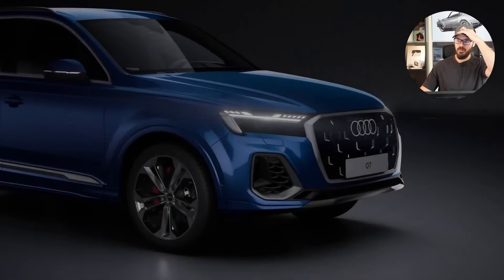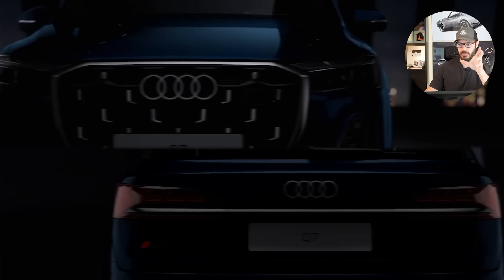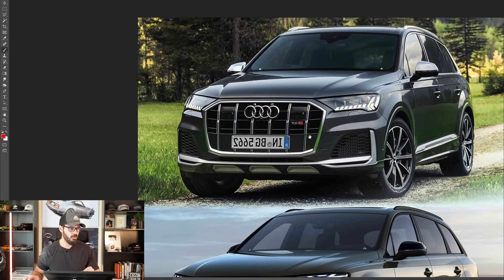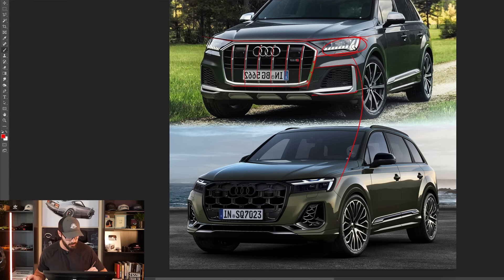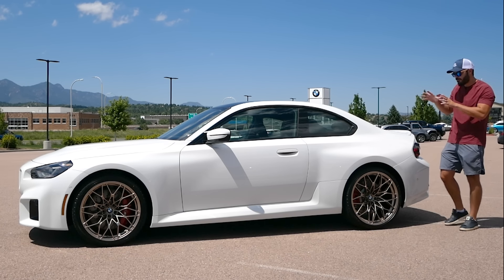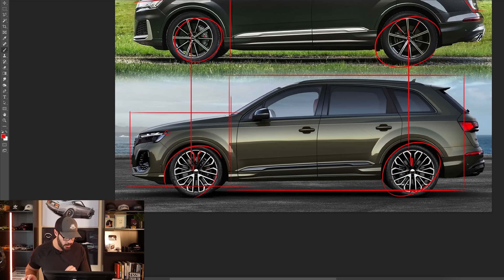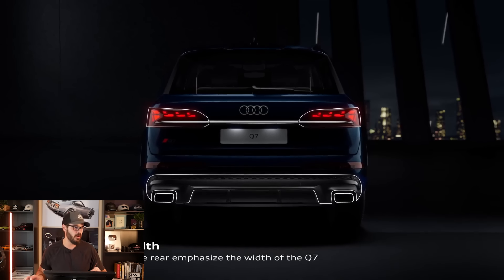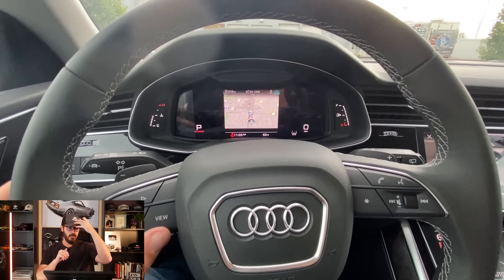Audi just revealed the 2025 SQ7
Audi just released the new 2025 SQ7